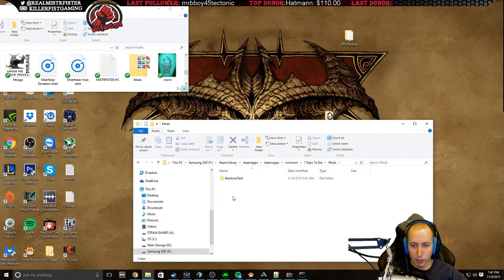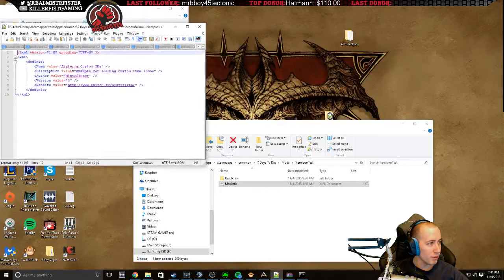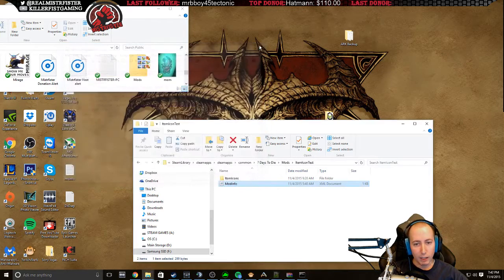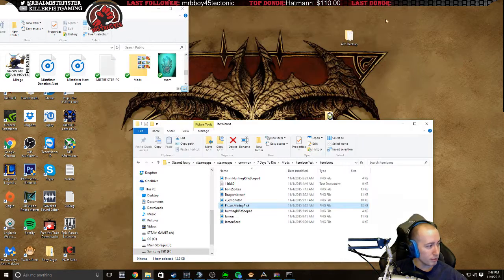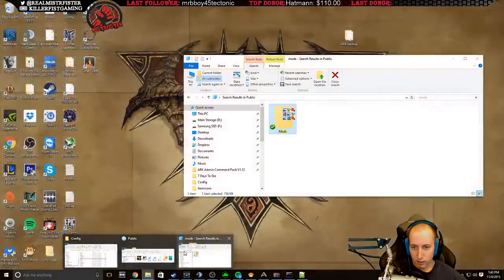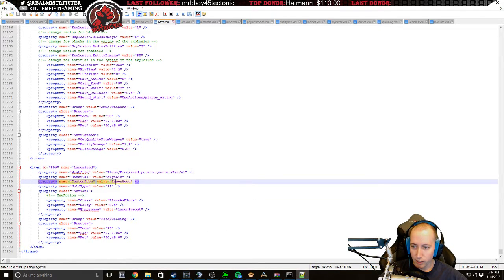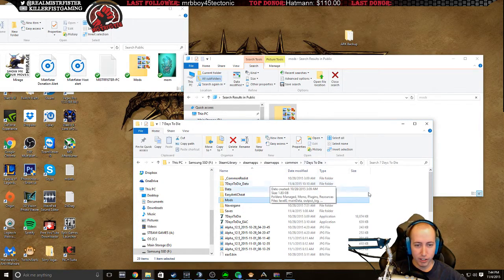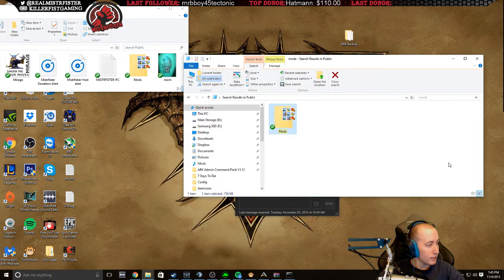How to add Custom Icons to 7 Days to Die A11+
For the ModInfo.xml I have provided the file for you below.  -

All pictures must be 116x80 and .png format